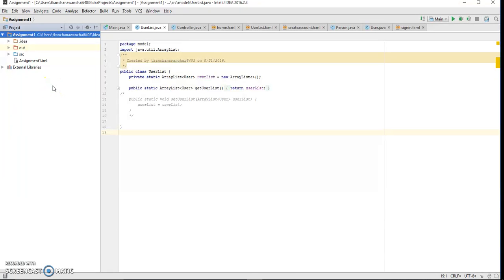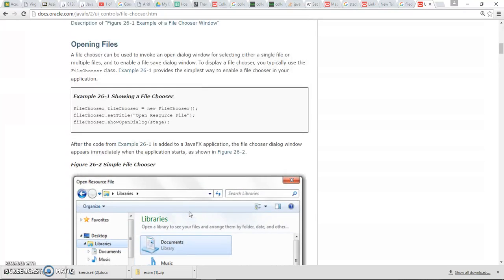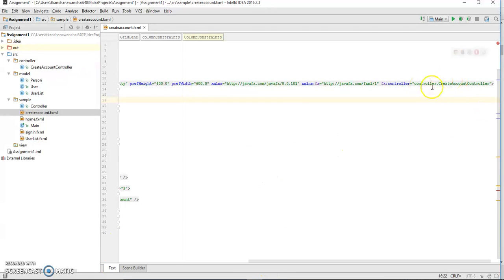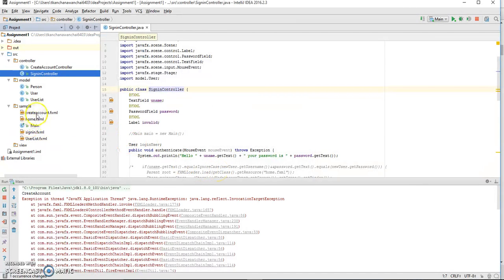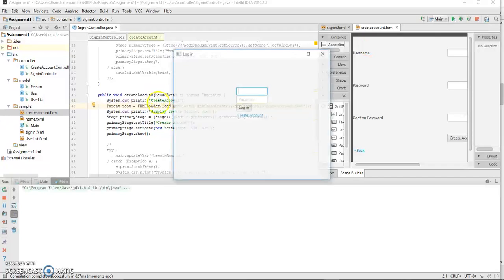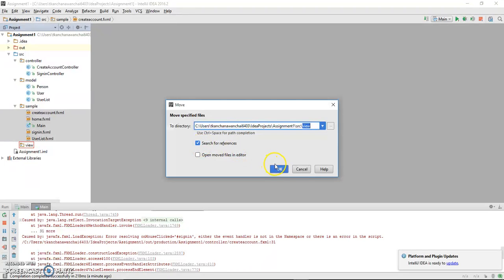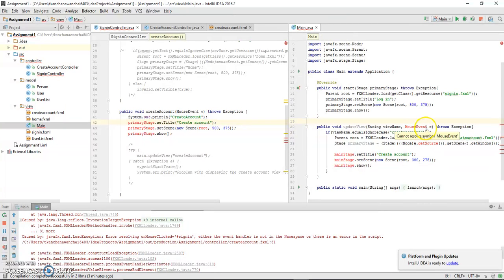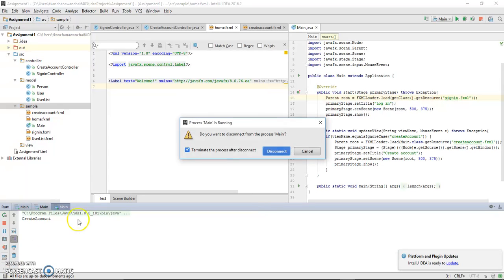CSC202 Assignment1 UML FileChooser MVCDesign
UML FileChooser MVCDesign